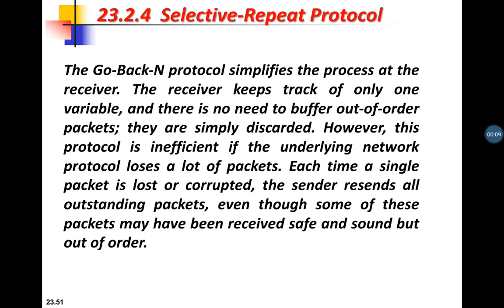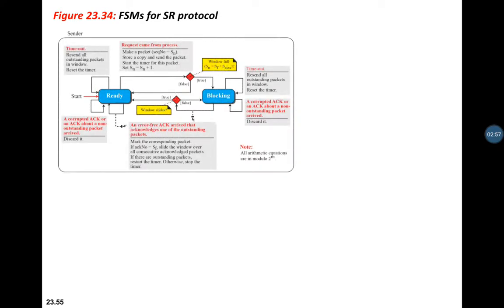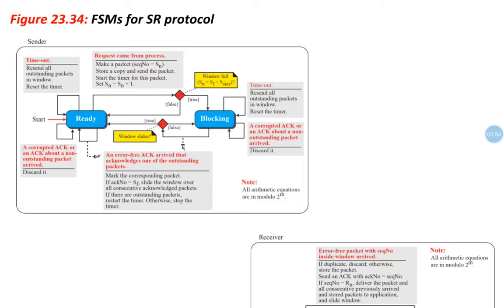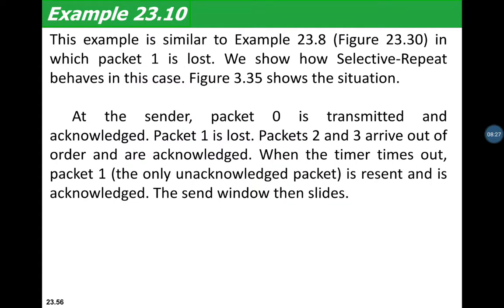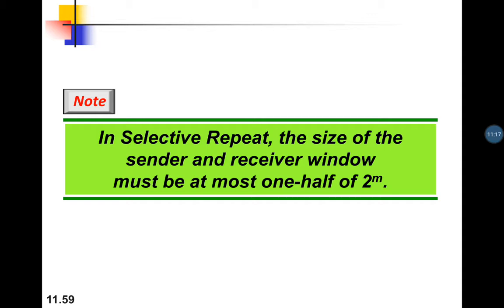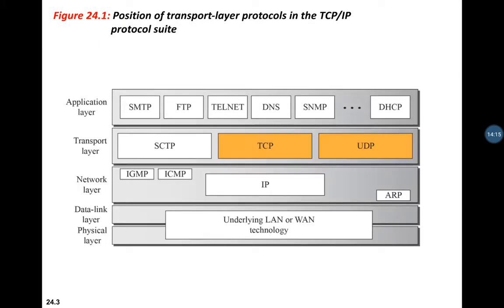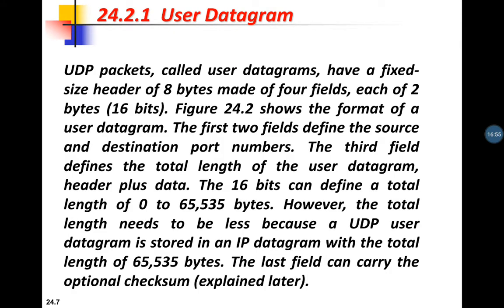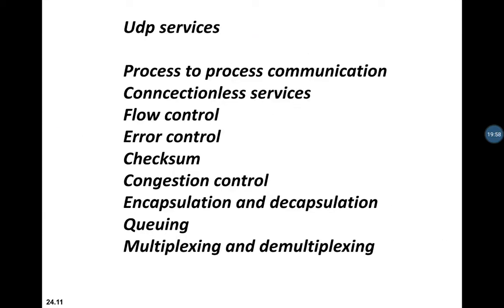6Sem-CCN-Module 5-Class 4-Selective repeat protocol /Introduction to UDP